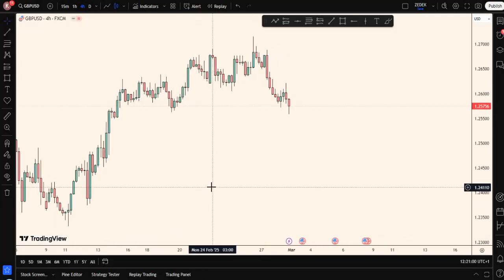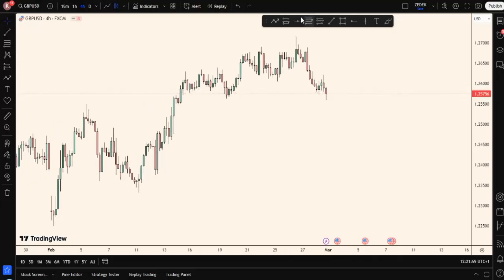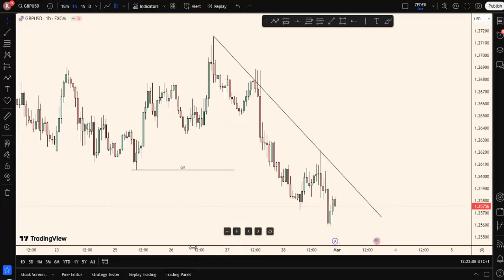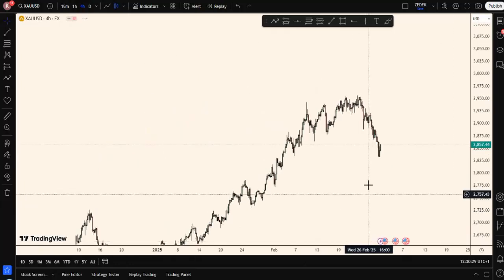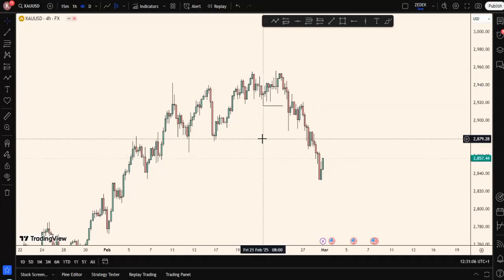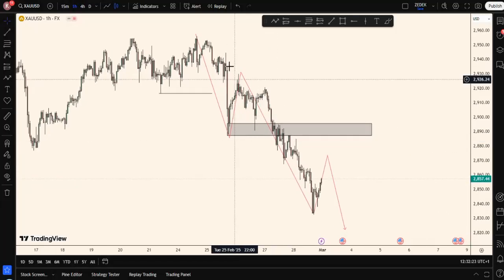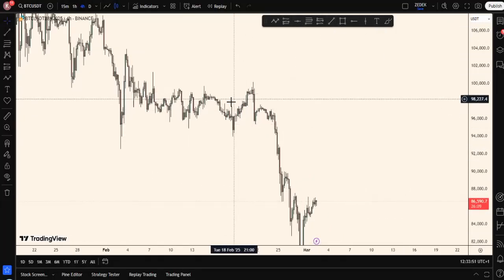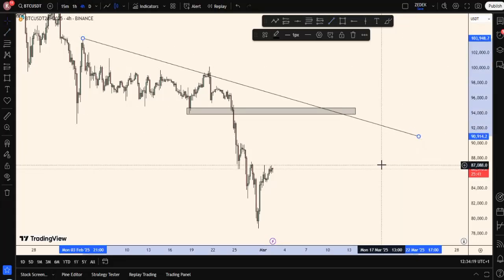🔥 MUST-WATCH Weekly Market Analysis: GBPUSD, BTCUSD & XAUUSD | Key Setups & Predictions! 📉📈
🚀 Weekly Market Analysis | GBPUSD, BTCUSD & XAUUSD 🔥

In this video, I break down the pre-week market analysis for GBPUSD, BTCUSD, and XAUUSD, identifying key levels, trends, and potential trade setups. 📈 If you're looking to stay ahead of the market and refine your trading strategy, this analysis is for you!

📌 Watch till the end to get insights on:
✅ Key support & resistance zones
✅ Potential trend reversals & continuations
✅ Supply & demand areas to watch
✅ Market psychology and price action outlook

📉💰 Whether you trade forex, crypto, or gold, having a solid market outlook can give you an edge. Let’s prepare for the trading week ahead!